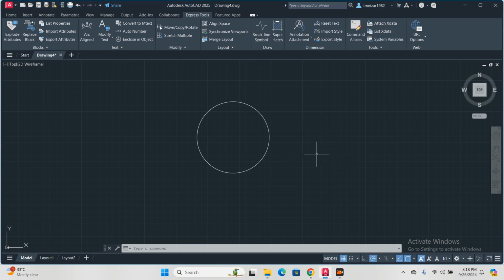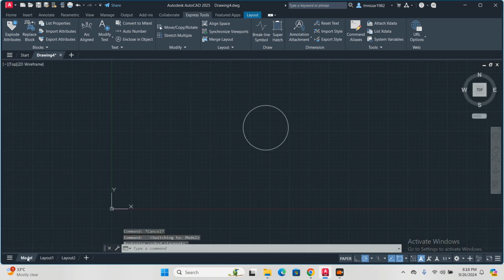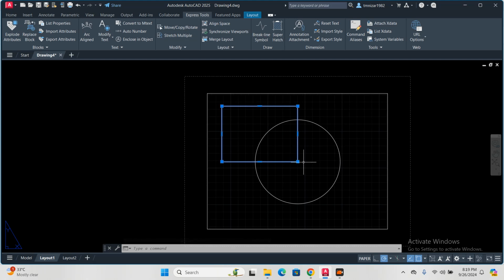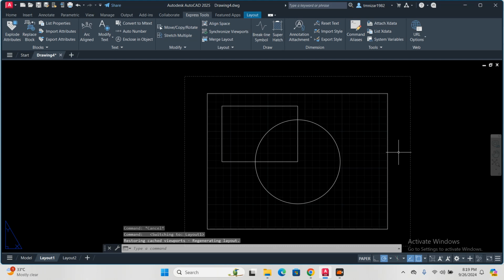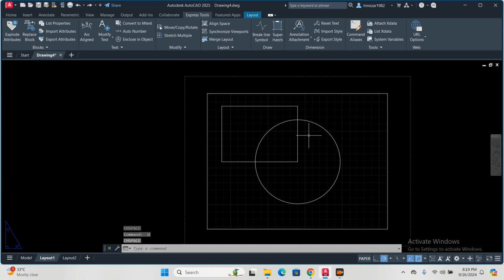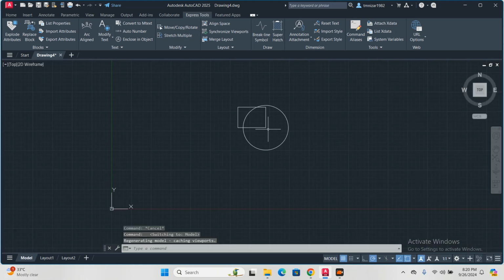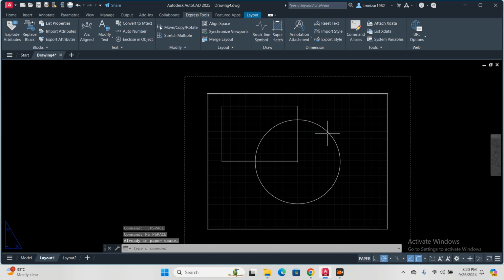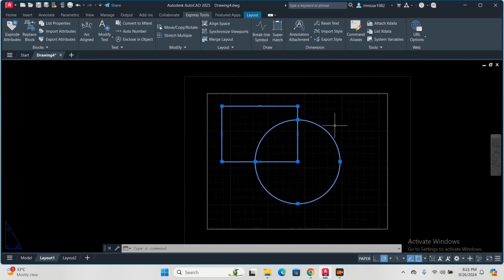AutoCAD Change Objects From Layout To Model & From Model to Layout